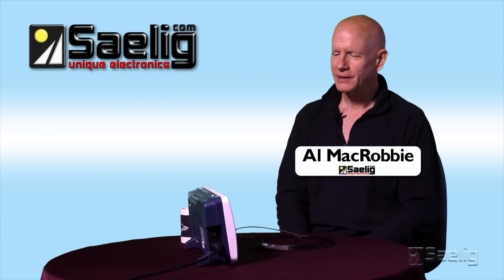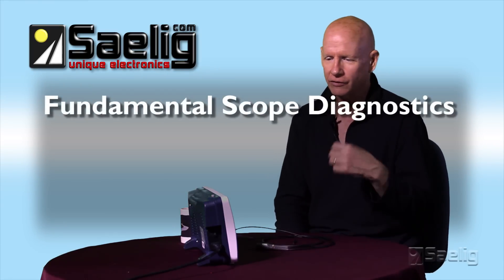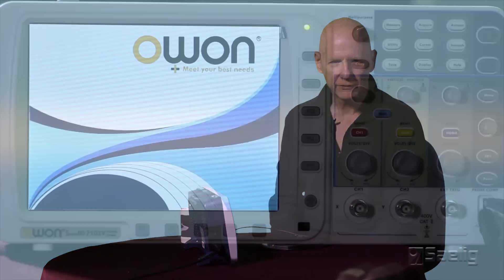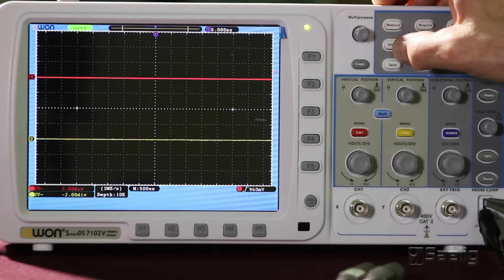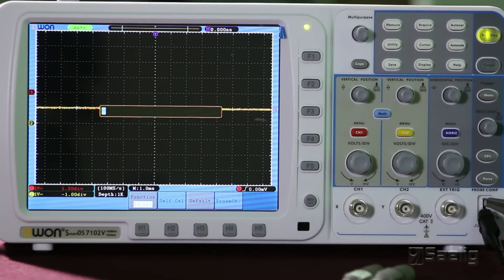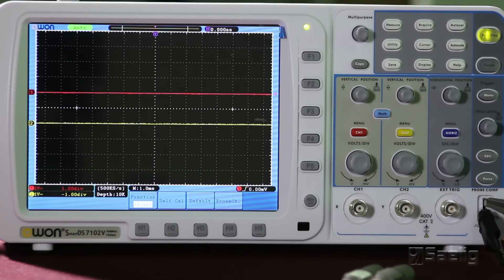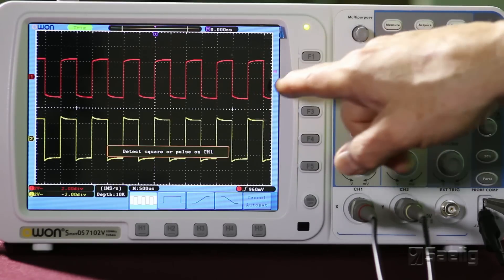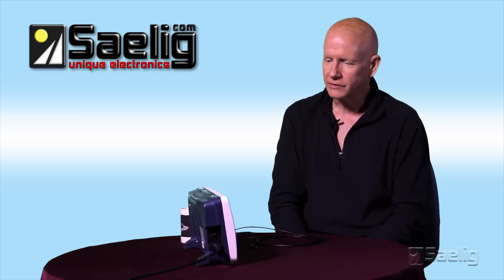How To Use An Oscilloscope: Scopology 1 "Does This Thing Work?"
Saelig Tech Support Manager Al MacRobbie introduces oscilloscope basics.  Just starting out or need a refresher?  This series of videos is for you!